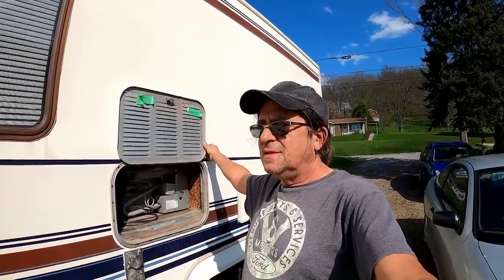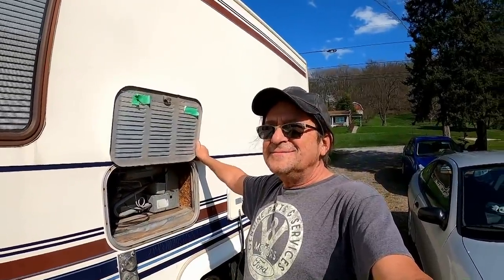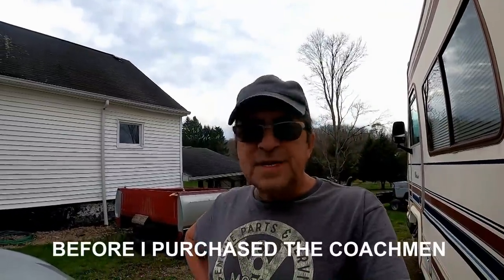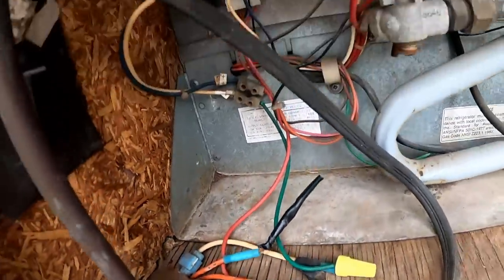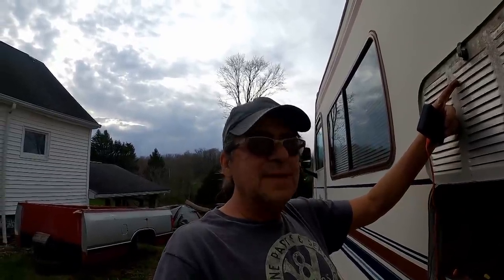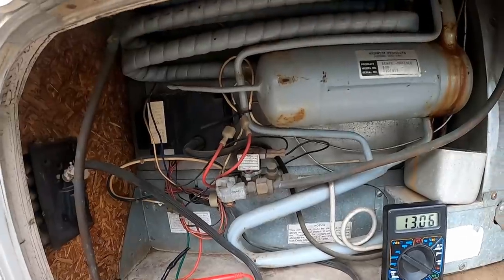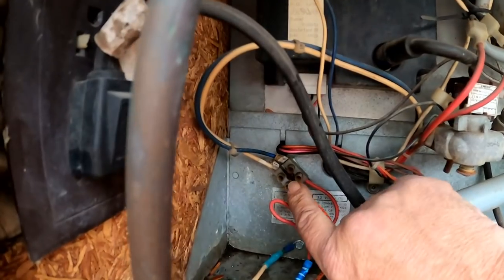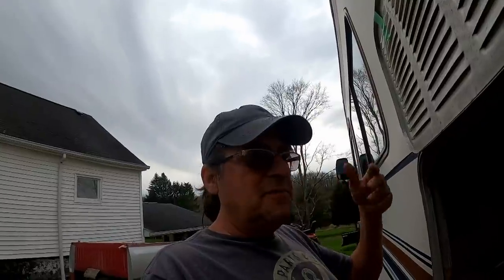Troubleshooting RV Fridge Not Working - Repairs, Upgrades, Renovations Continue For The Motorhome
We're making more progress on the old RV! It's time to see if the old propane/electric RV Refrigerator will come back to life!